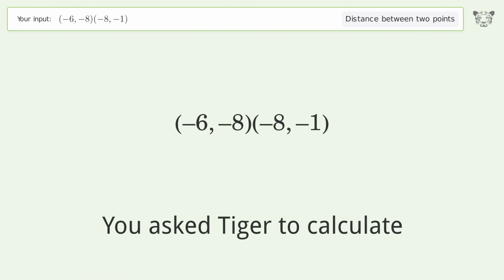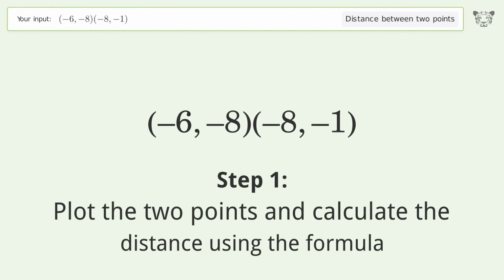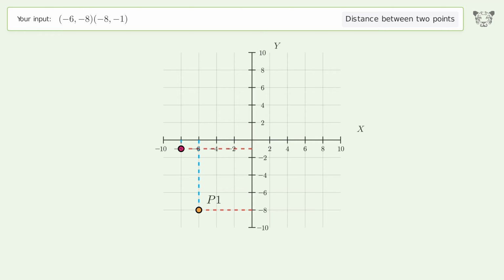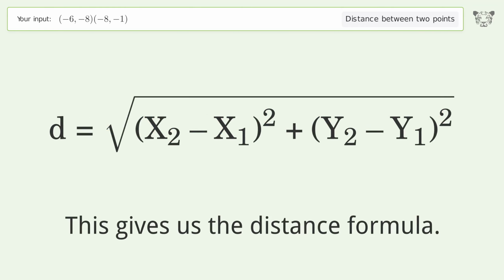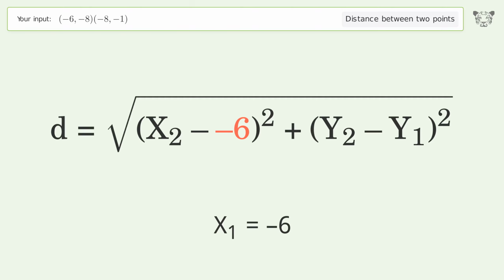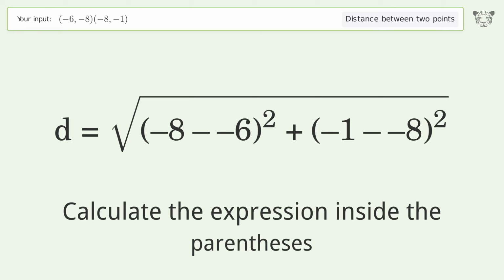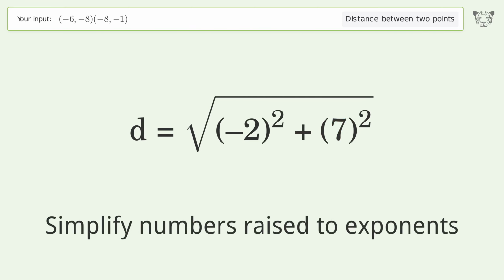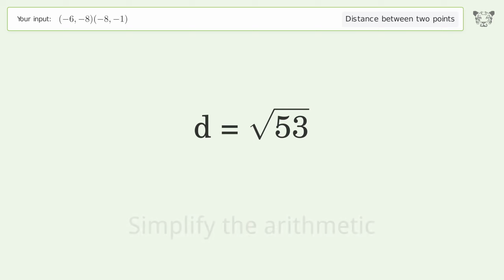Find the distance between two points p1 (-6,-8) and p2 (-8,-1): Step-by-Step Video Solution